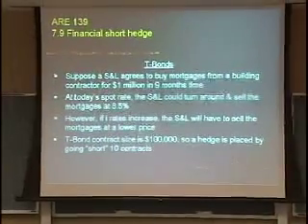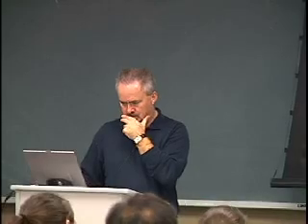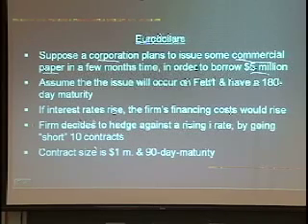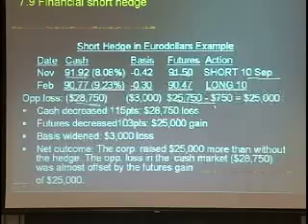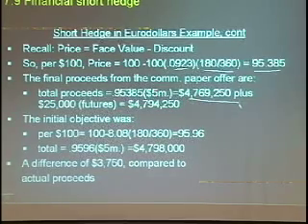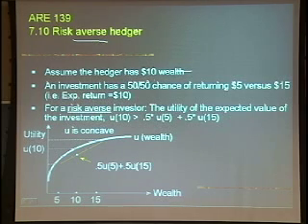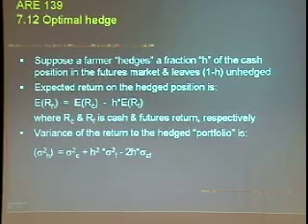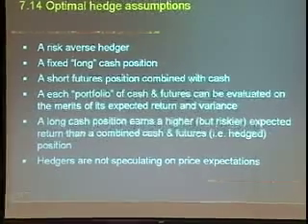Hedging continued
Lecture 17: Carter continues the discussion of hedging, giving examples of currency and financial hedges. The concept of an optimal hedge is discussed.